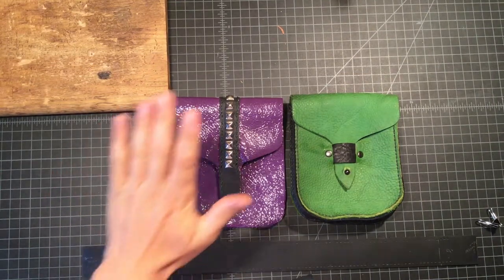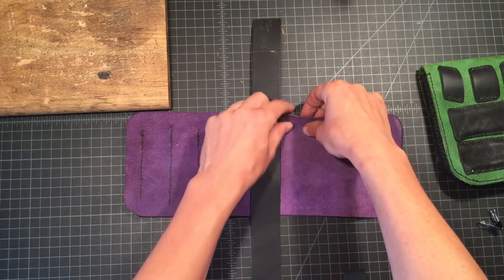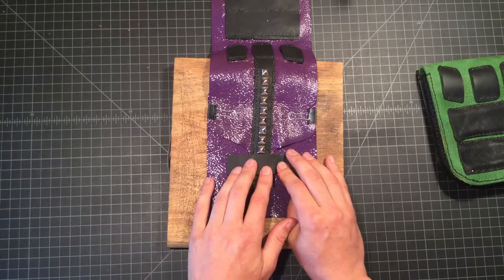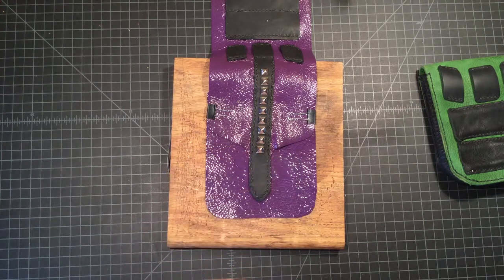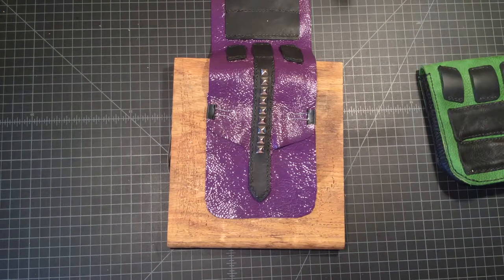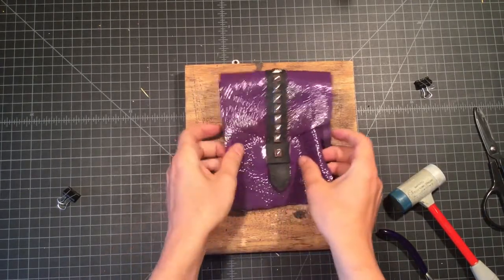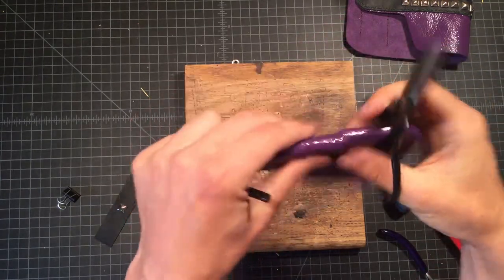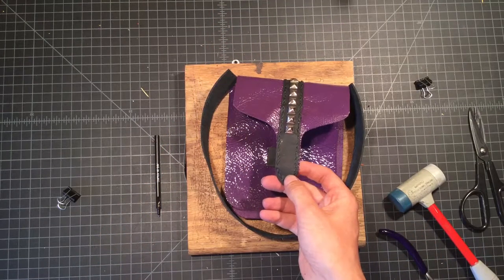Hip Slung Pouch: front sleeve layout & stitching on the side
How to get the strap to line up correctly with the front sleeve before stitching the sides.